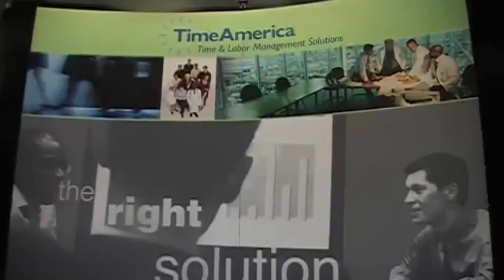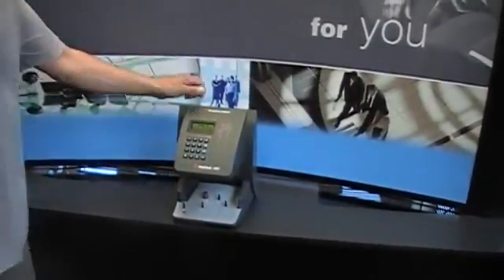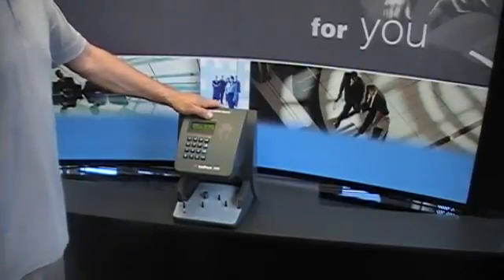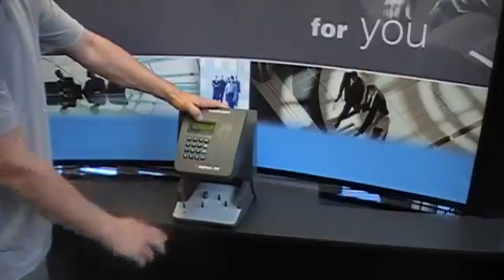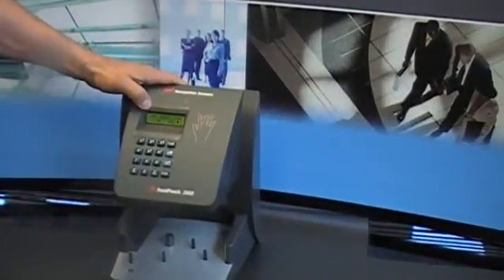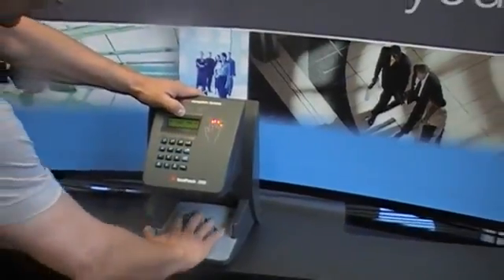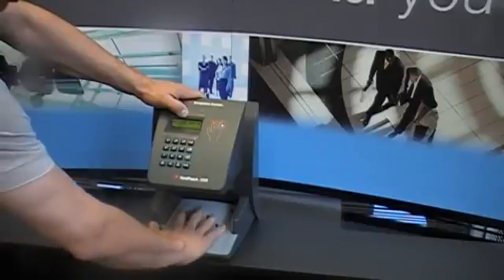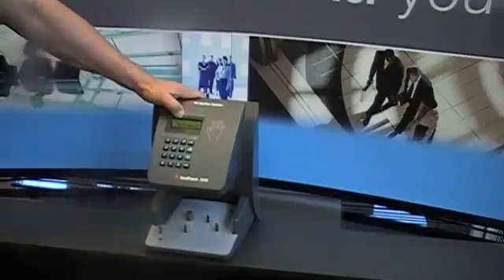Hand Punch Reader- Biometric Hand Reader Employee Enrollment | Time and Attendance Solutions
HandPunch - Biometric Hand Reader short tutorial on how to enroll an Employee or Supervisor in a Hand Punch 3000.